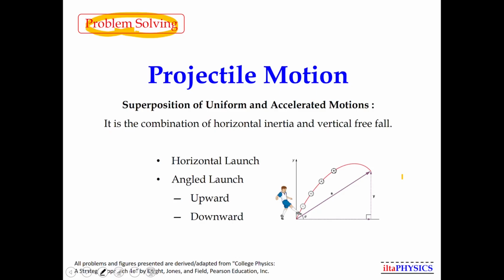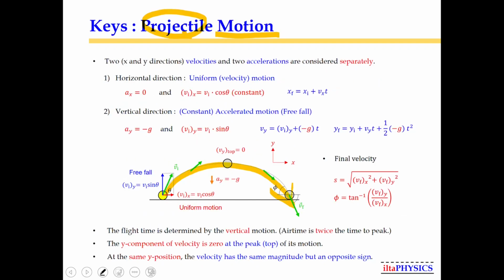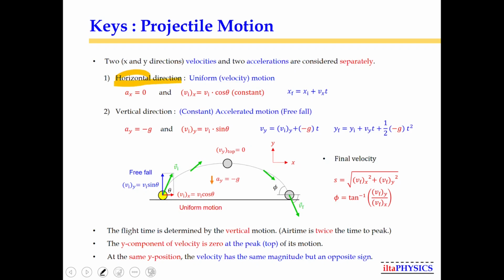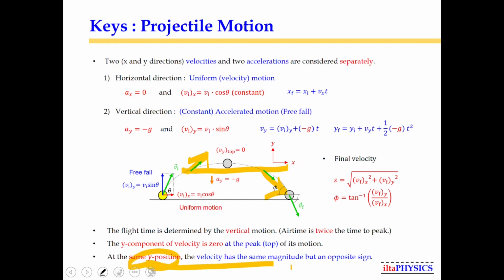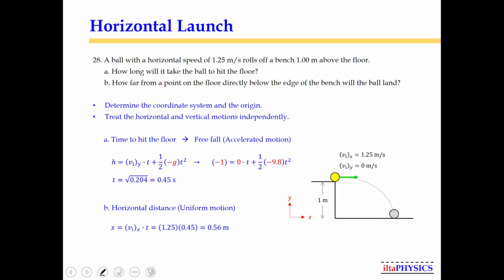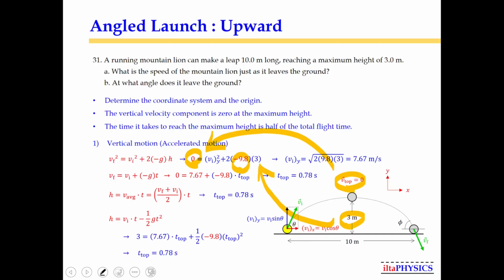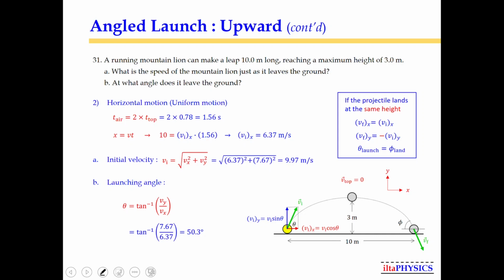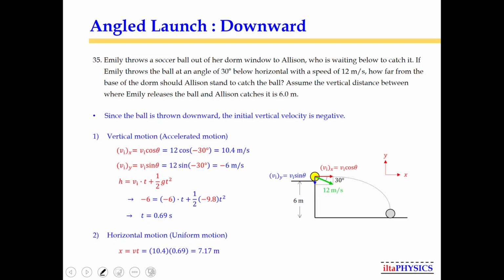CH02_9_PS_Projectile_Motion